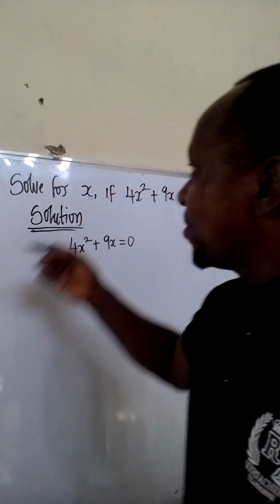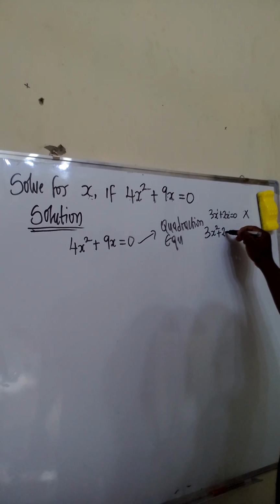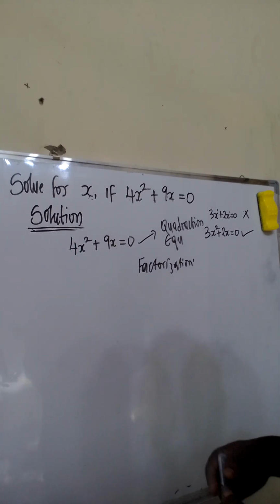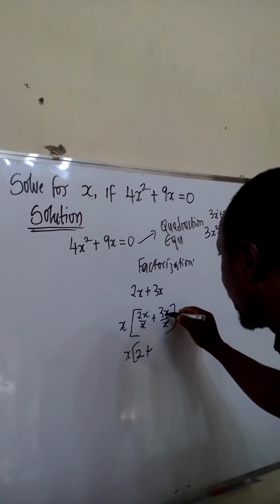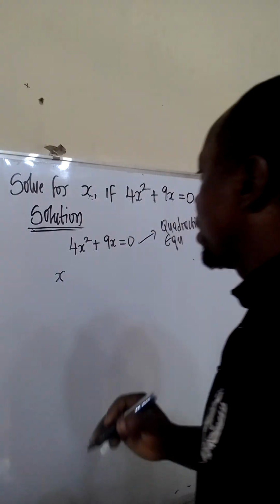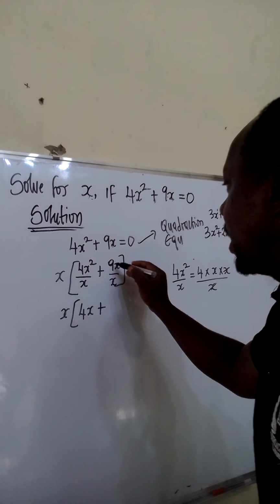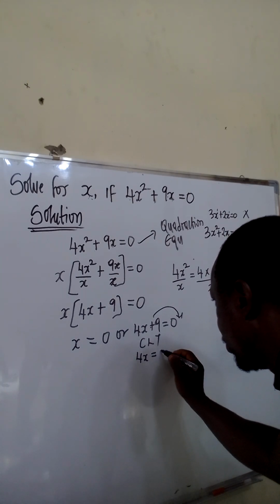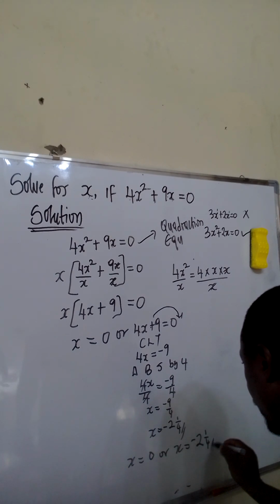QUADRATIC EQUATION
Solving quadratic equation by factorization